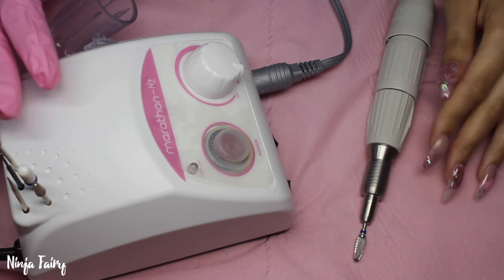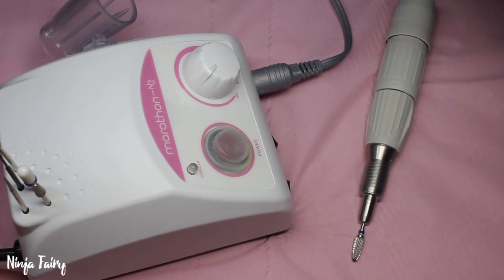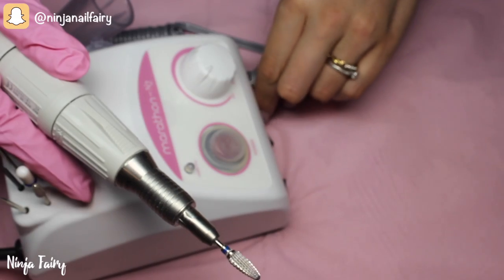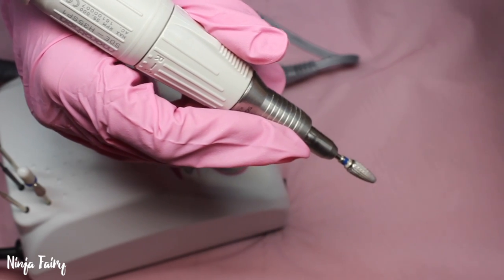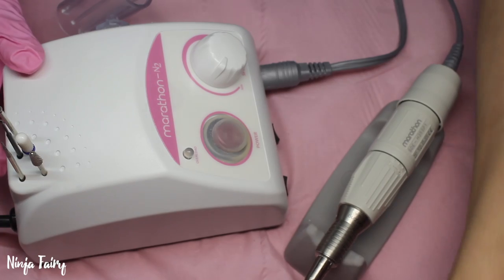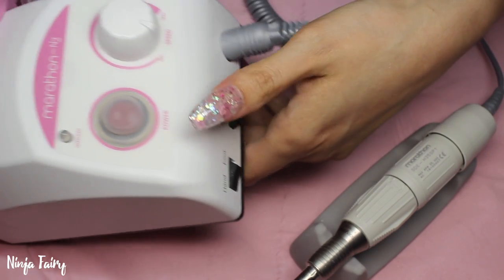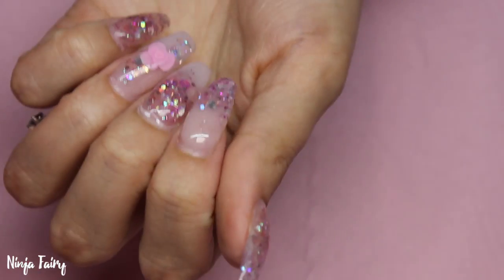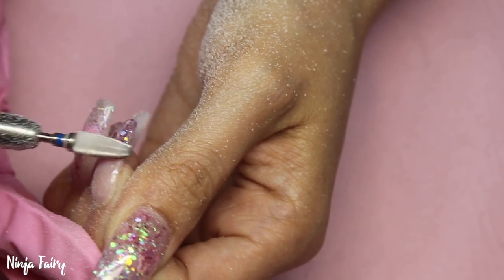PROFESSIONAL NAIL DRILL // E FILE // ALL ABOUT THE ONE I USE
HEY ! Welcome to another video! So this is a SUPER HIGHLY requested video and so many of you have asked which Nail drill I use. I recently got sent this one back in February and from Then until now I have been testing it out for you guys putting it under a lot of work and really making sure this is good value for money. I absolutely LOVE this particular product and you will lear why in the video. It is more on the pricey side at £215 but if you have the money to spend and are looking to replace or upgrade your existing drill then I can definable recommend it. I will have a video on my old drill and everything I loved about it because that too was also fabulous - Im so happy I had the chance to be able to upgrade to this baby though. I really hope this video was informative and helped you guys out. If you need anymore information or have any questions they have a help section on their website, or ask me and I will try my best to answer.

MARATHON N2 //
This is a high performance nail and foot drill now available to the podiatrist / nail technician as a heavy duty option for very intensive use. The high torque on this drill demonstrates that. The hand piece is robust and as with all Saeyang hand pieces very reliable.

Mains Operated (30V)

0 - 35,000 RPM

3.7 Ncm Torque
Dimensions: 115mm (w) x 147mm (d) x 96mm (h)
Plastic and Stainless Steel Heavy Duty Hand Piece
1.5m Hand Piece Lead Length (curly cord)
Comes with Hand Piece Stand, Cradle and Variable Speed Foot Pedal
Tools for Performing Basic Cleaning
2 YEAR WARRANTY - PARTS & LABOUR (direct website orders only)
FREE BUR KIT (direct website orders only)

♥                *+*+*+*I LOVE YOU GUYS+*+*+*
♥                                      xoxo

ALWAYS REMEMBER . . . You are BOMB.COM, LIT AF DON'T EVER LET ANYONE TELL YOU ANY DIFFERENT! YOU'VE GO THIS. I LOVE YOU. MWAH!  Xoxo

                              ♥MODAY
                            ♥WEDNESDAY
                              ♥FRIDAY

SOME OF THE TIME THIS SCHEDULE GOES OUTTA THE WINDOW LMAO . . .RUNNING A BUSINESS AND BEING  MUM PLUS YOUTUBE CAN BE HECTIC LOL XOXO

The acrylic nail brush I use ⤵

Mine and Shaun @lornashaun4life

ninjanailfairy